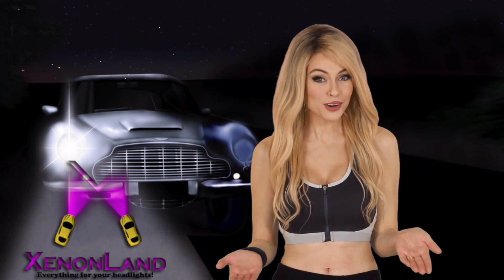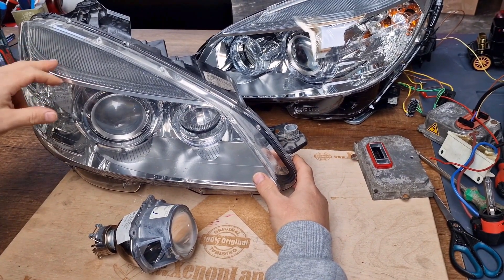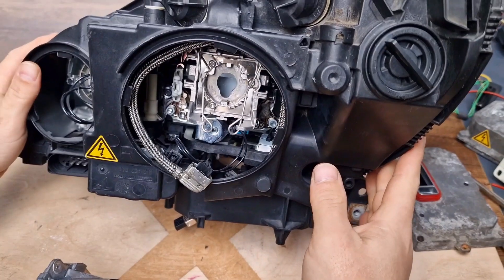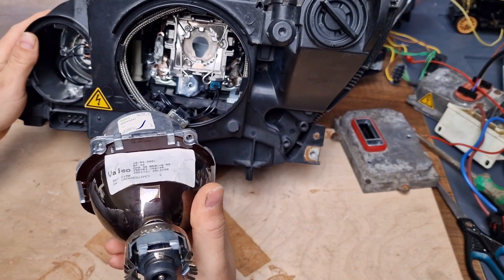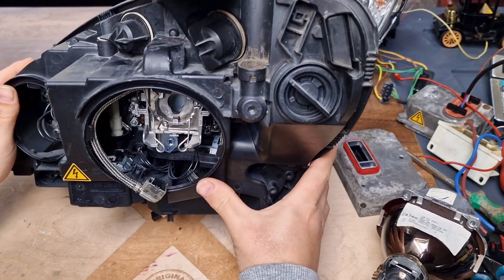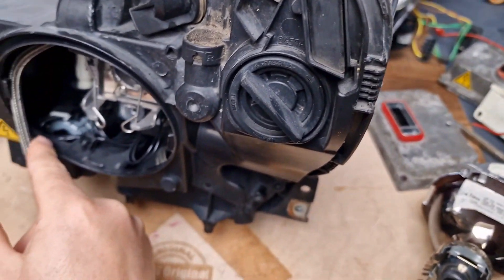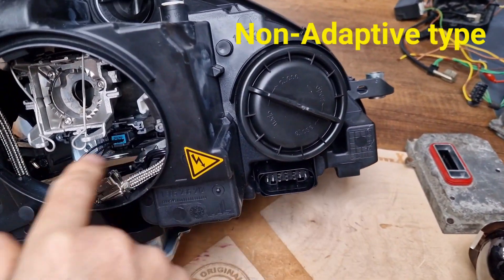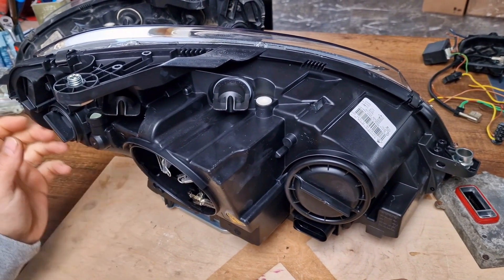Mercedes-Benz C-CLASS W204 bi-xenon headlight types: AFS adaptive and NON-AFS. Which one I have?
PLEASE SUBSCRIBE, it will not cost anything to you, but will HELP us a lot and will give us a reason to continue to deliver free "know-how" to you to save you some time and money!

You might not know but the xenon headlights are two type for Mercedes-Benz W204 S204 pre-facelift models: ADAPTIVE AFS and NON-ADAPTIVE standard xenon headlights. Before you make any repair, replacement at your headlight, you should first know whicht type you have at your car.